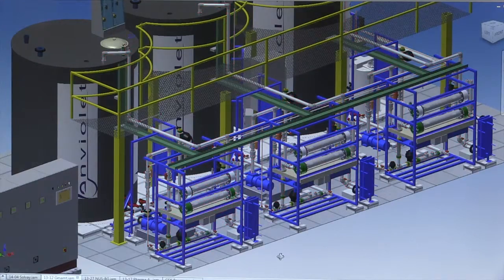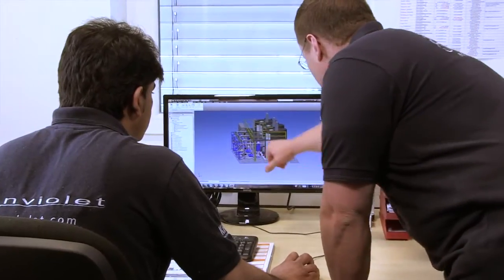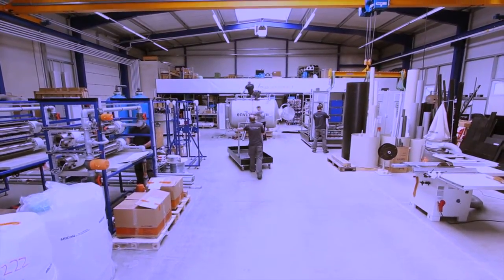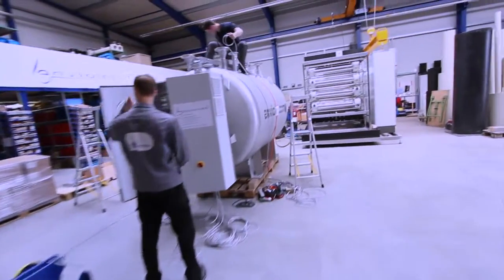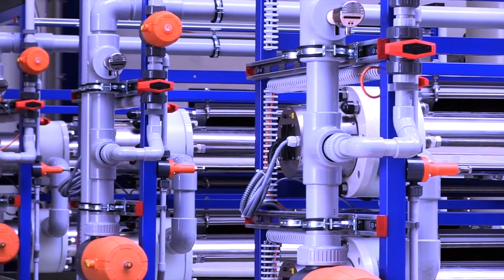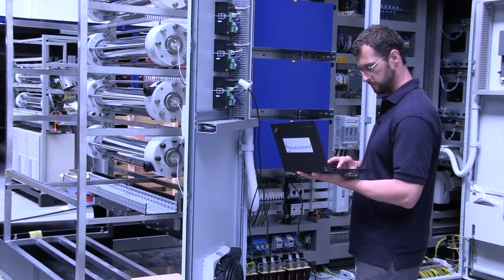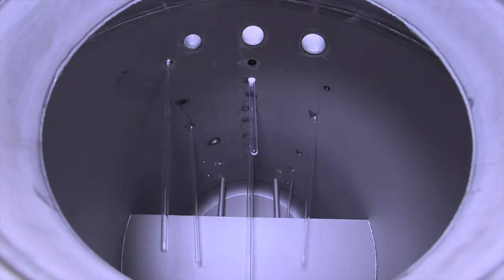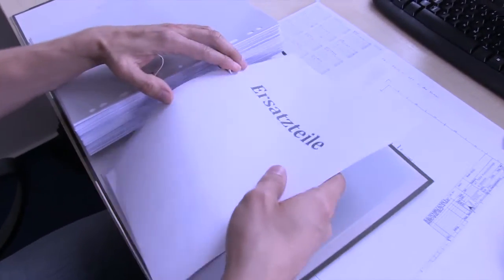Enviolet AOP for industrial application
UV-Oxidation and AOP for industrial use. The way from lab testing to full scale AOP installations.